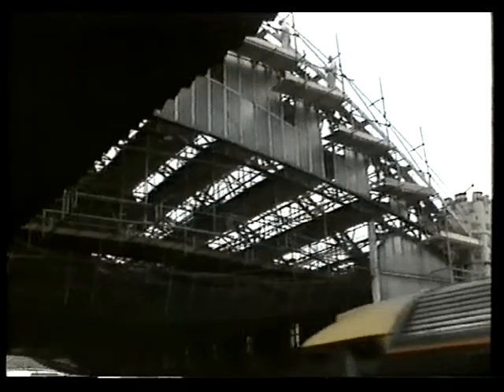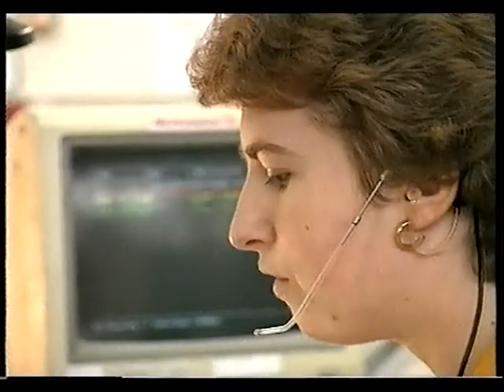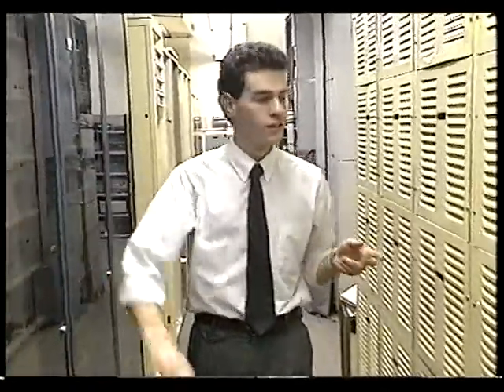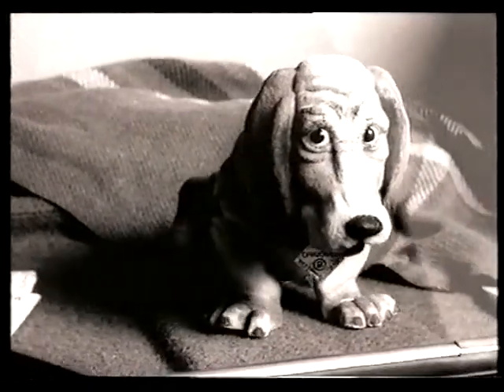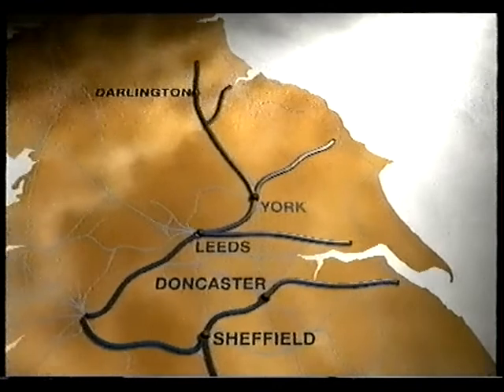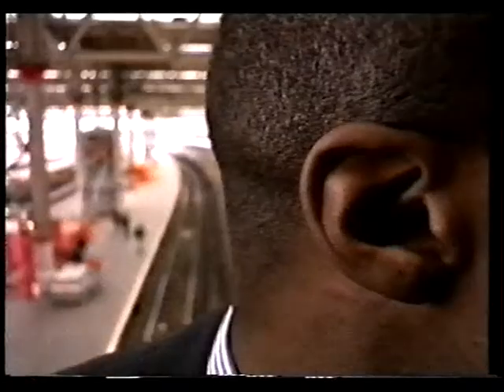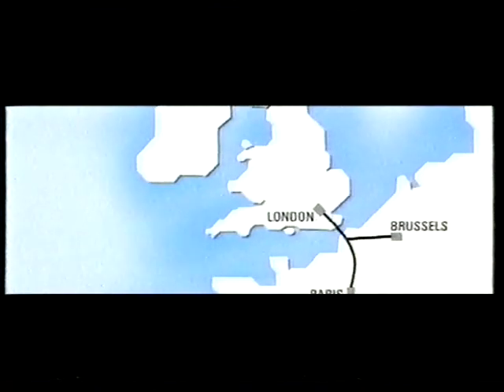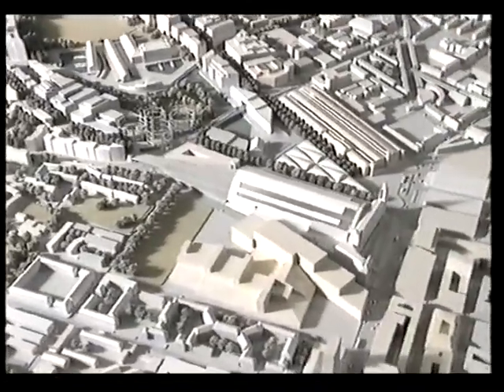British Rail 1993 Recruitment Film (part 2 of 2)